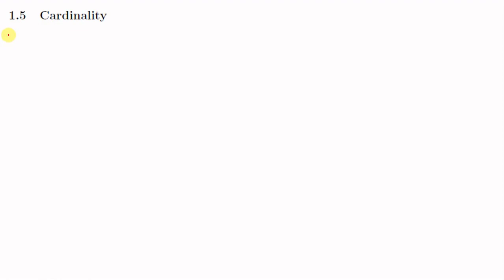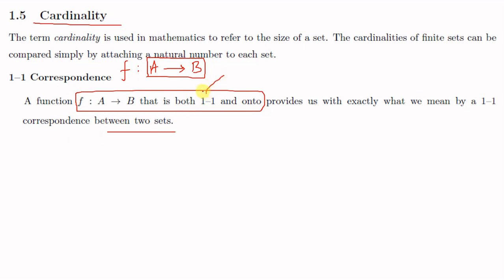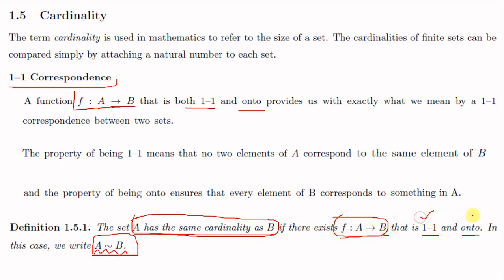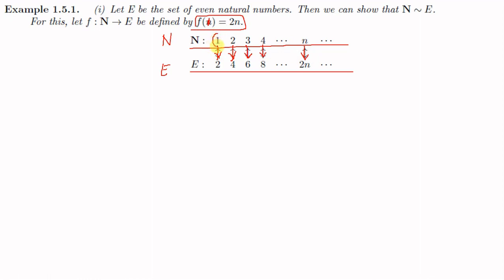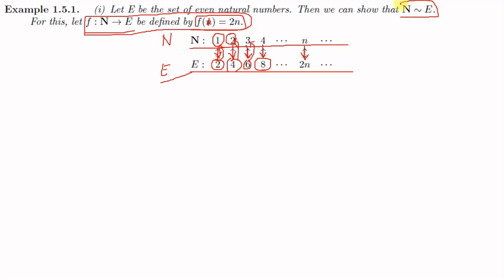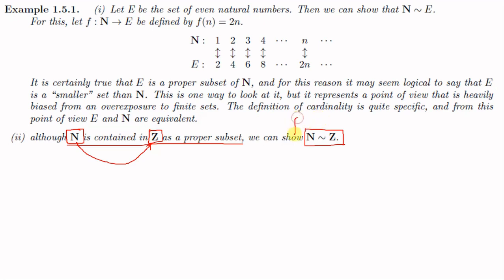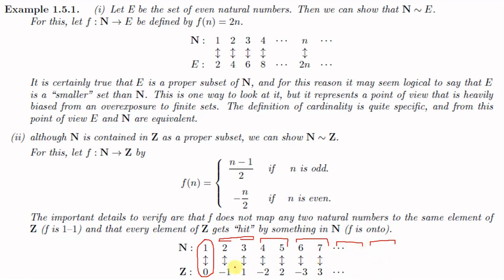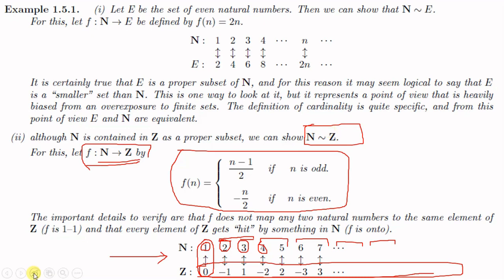Real Analysis: Lecture 13 - Cardinality of a set, 1-1 correspondence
0:00 Cardinality of a set
1:16 1-1 correspondence
2:39 Sets with the same cardinality of a set
3:39 Sets N and E have the same cardinality
7:25 Sets N and Z have the same cardinality